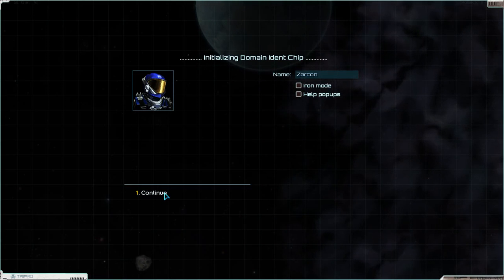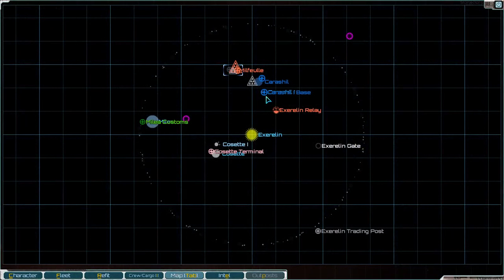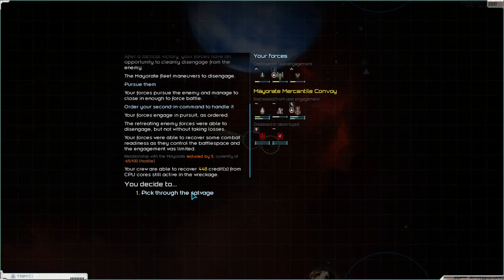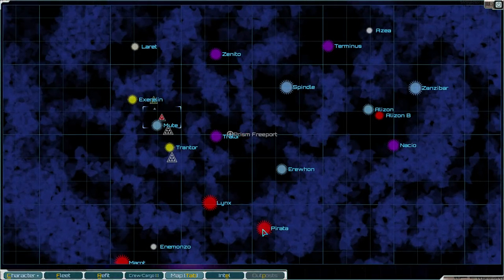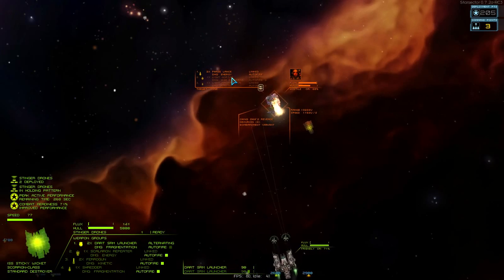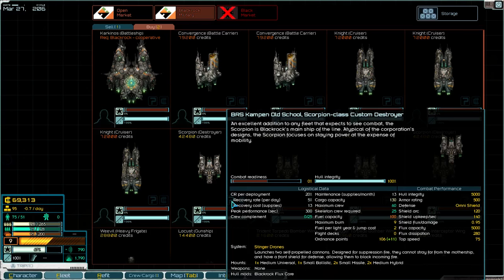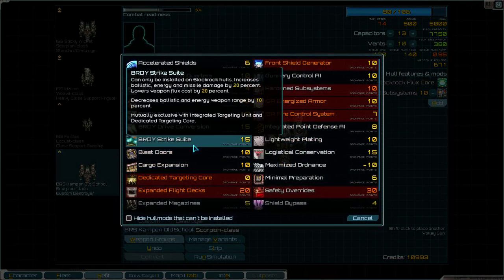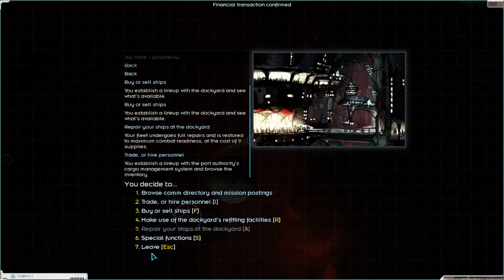Starsector Nexerelin - E41 - Blackrock Drive Yards New Season!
And so we jump into a brand new Season with even more Modded Factions to spice up our Custom Sector of space!  :)  This time around we are joining the Blackrock Drive Yards faction and we take our first few steps towards Sector wide influance and power!

If you enjoy watching this game, you should check out Starsector at the developer's website, I love the direction he is taking the game.

I am playing with several Mods developed by the Starsector community, here are the primary Mods I'm using in case you want to check them out yourselves!  :)

Nexerelin
Starsector+
DynaSector
Diable Avionics
Interstellar Imperium
Scy
Shadowyards Reconstruction Authority
Templars
The Mayorate
Junk Pirates (Plus ASP and P.A.C.K)
Blackrock Drive Yards
Tiandong Heavy Industries
Ship/Weapon Pack